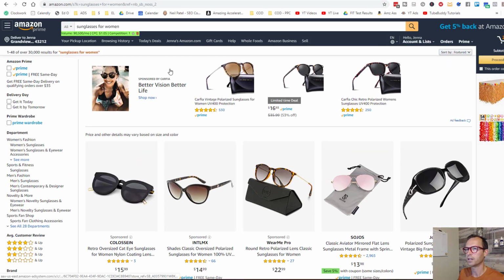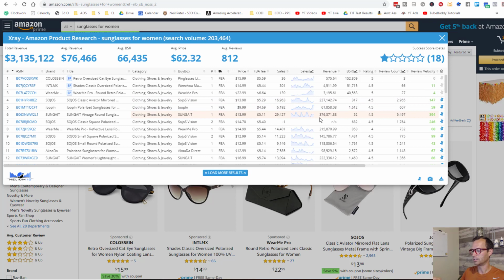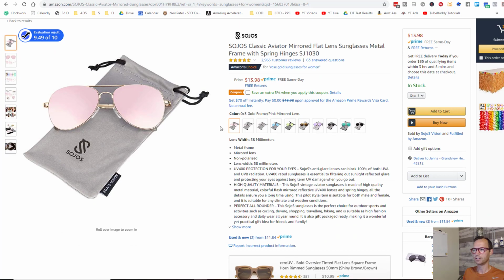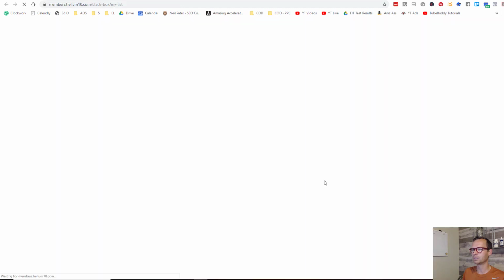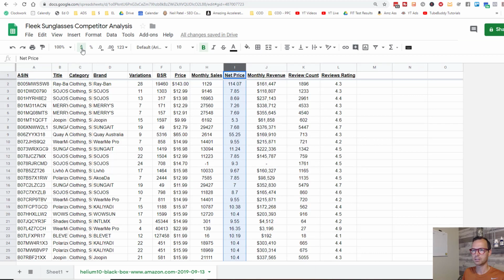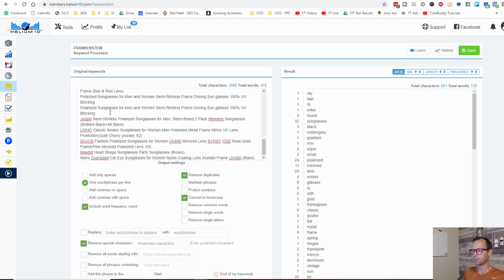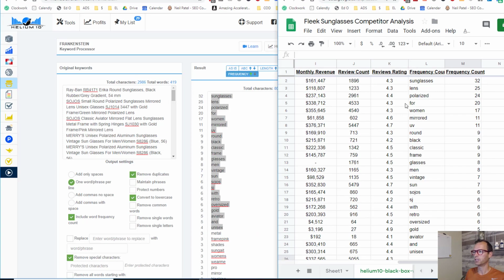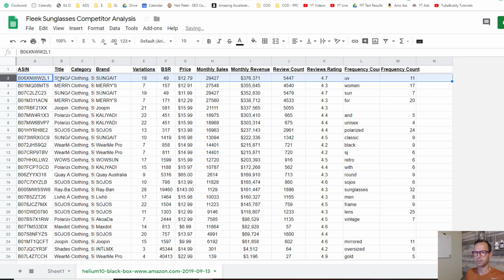Research Your Competitors to Amplify Your Amazon Sales and Amazon Advertising/PPC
In this video I am going to research your competitors to help develop an overall strategy and thought process around your own products.  If you really want to take your Amazon advertising to the next level, you need to develop a great strategy around Amazon PPC. Strategy can include multiple things including knowing what numbers to track (step one), researching your competitors (step two), keyword research (step three), optimizing your Amazon listing (step four), or how to structure your campaigns for more sales (step five).

What I want to show you today is how to research your largest competitors to amplify your Amazon PPC and your Amazon sales.  Researching your competition is so important because it allows you to see what other successful sellers are doing and it helps you develop a strategy around that and almost copy them.

What they are doing is working, so don’t try to reinvent the wheel.